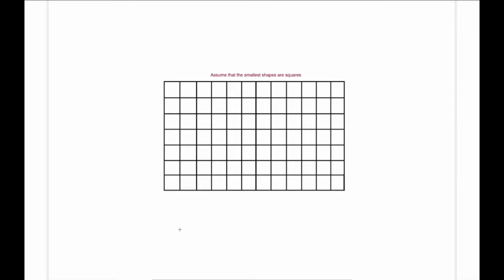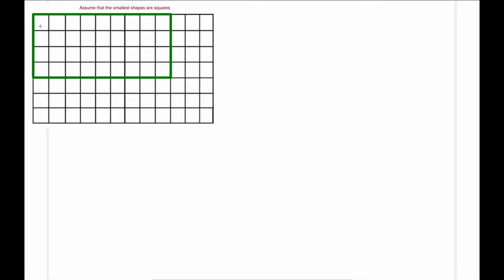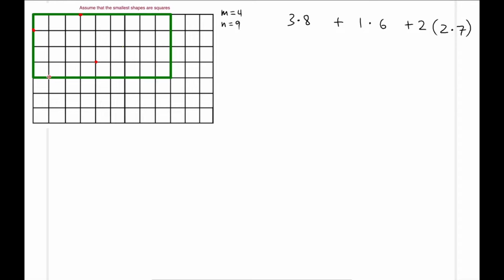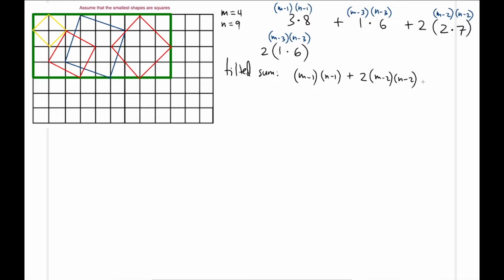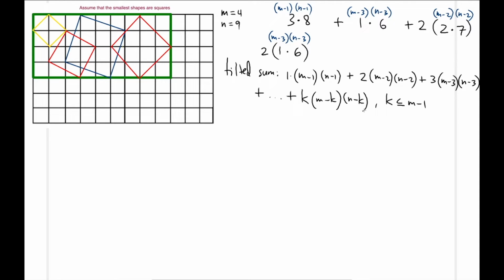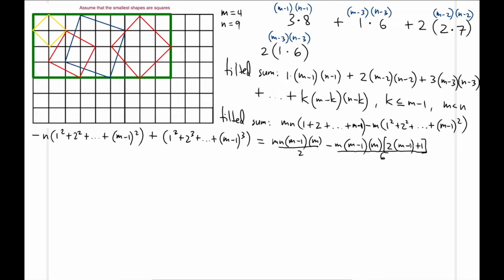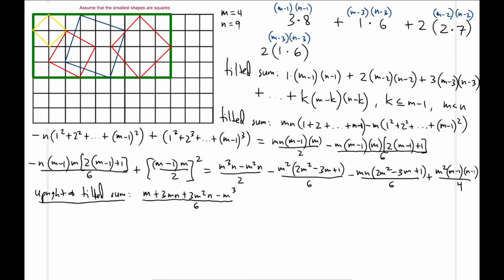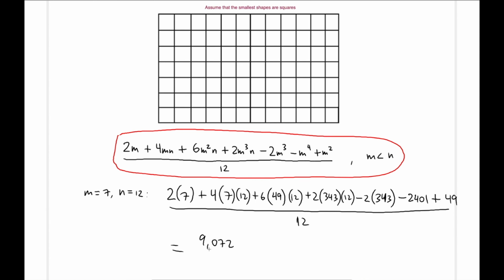How Many Upright & Tilted SQUARES are in a Rectangle? Summation Formula!!!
In this video you will learn how to find the total number of overlapped and non-overlapped upright and tilted SQUARES in any given rectangle! The key is to use vertices of any given rectangle to see how many translations of a given square you can have. As such, there is a summation-derived FORMULA you can actually use for any size rectangle to find the total number of possible upright and tilted squares contained within it!